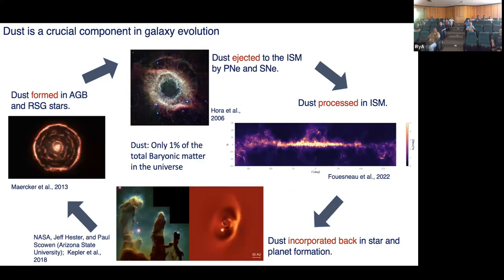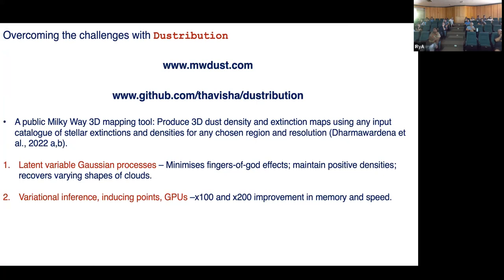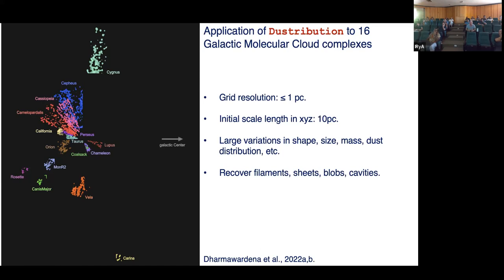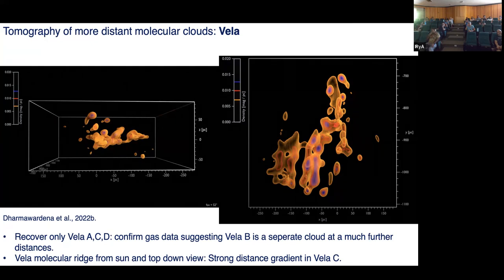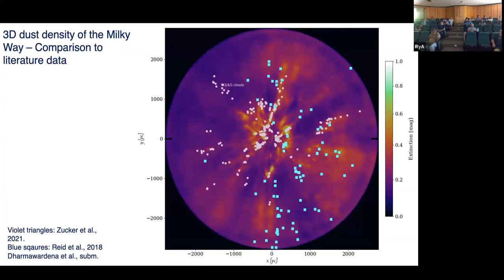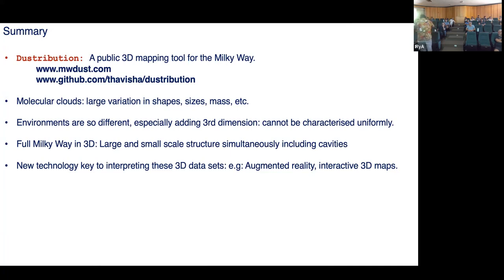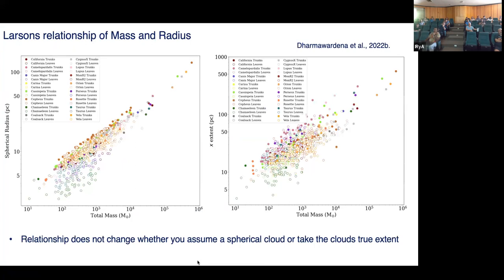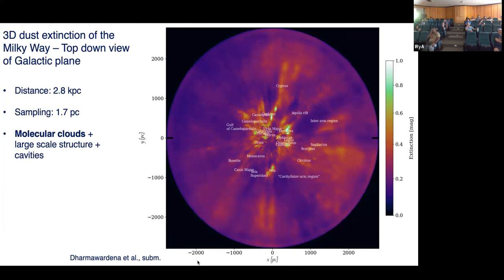2023.06.13 - Thavisha Dharmawardena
Speaker info: Dr. Thavisha Dharmawardena, Flatiron Fellow, Center for Computational Astronomy/Flatiron Institute.

Title: A multi-scale multi-resolution view of the 3D structure of the Milky Way and its molecular clouds
Abstract:
The detailed 3D distributions of dust density and extinction in the Milky Way have long been sought after. However, such 3D reconstruction from sparse data is non-trivial, but is essential to understanding the properties of star-formation, large-scale dynamics and structure of our Galaxy. In this work I will introduce our new fast and scalable algorithm for 3D dust modeling. Using advanced ML methods such as sparse Gaussian Processes and Variational Inference, our  algorithm maps Star Formation Regions (SFRs) with millions of input sources in parsec scales within an hour on a single GPU. Our approach allows us to identify large-scale structures in the Milky Way while simultaneously peering into individual molecular clouds, providing
insights into multi-scale processes such as fragmentation in molecular clouds.
In
 Dharmawardena et al., (2022 a, b), we model the 3D dust density distribution of 15 SFRs, exploiting distances and extinctions derived from Gaia DR2 and IR data (from Fouesneau et al., 2022). From these maps, we extract 3D boundaries, volumes, precise dust masses (12% statistical uncertainty) and filling factors to study fragmentation within our regions. We recover a wider range of substructures such as new interconnecting and free standing filaments and star-formation feedback and supernovae cavities. In Dharmawardena et al., subm., we present a first look at our new 3D dust density maps of the Milky Way out to 2 kpc from the sun simultaneously showing both large scale structure at 100s of pc scale and smaller scale structure at 10s of pc. The maps’ comparison to the YSO and evolved star samples will shed light on stellar processes taking place in the Milky Way in 3D.